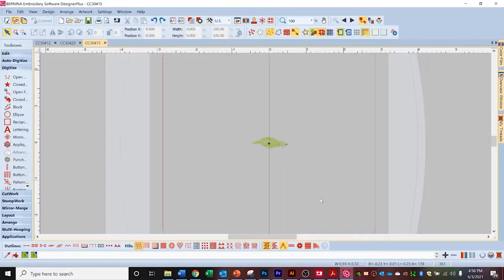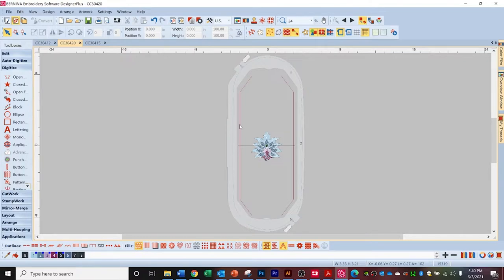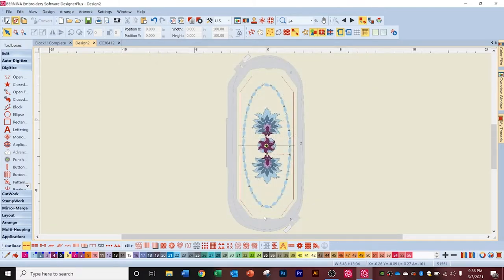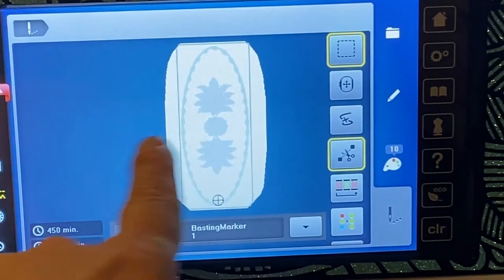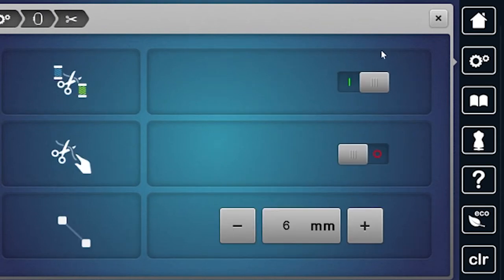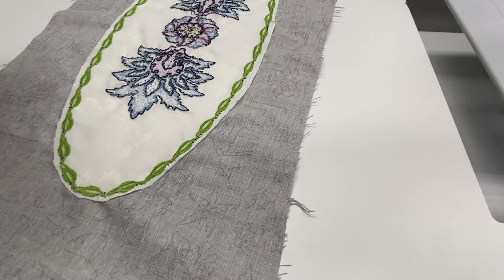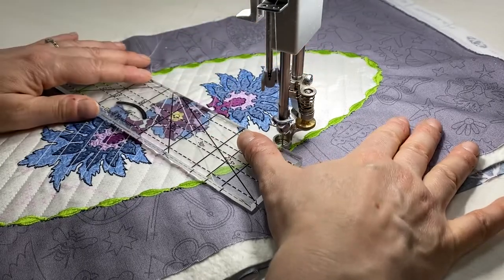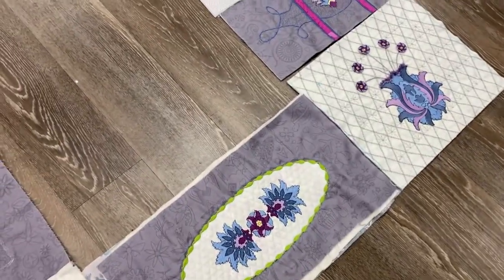Embroidery Sampler: Block 11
Gayle from BERNINA of Naperville guides you through the techniques necessary to make Block 11 of the BERNINA of Naperville Embroidery Sampler Quilt.

This month you will learn how to create your own Pattern Run Outline design in the BERNINA Embroidery Software 8, use mirror merge, color sequencing and ruler work quilting.